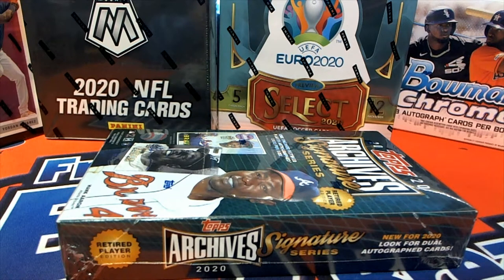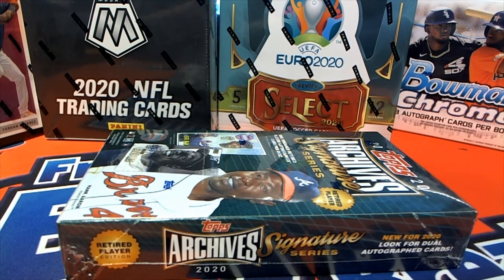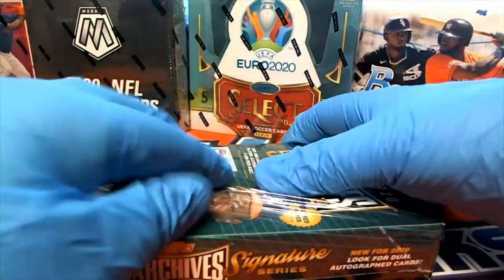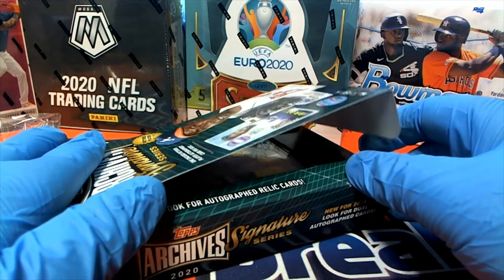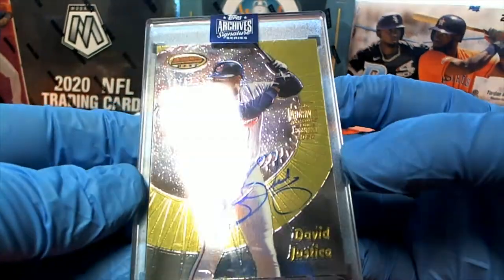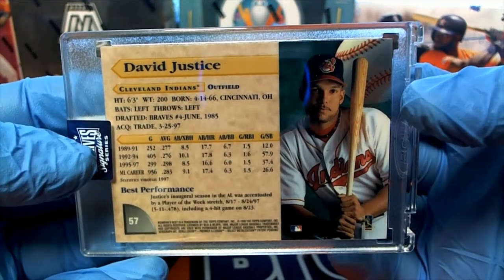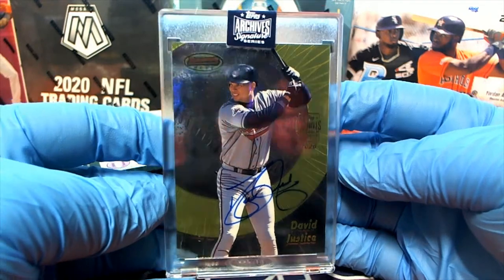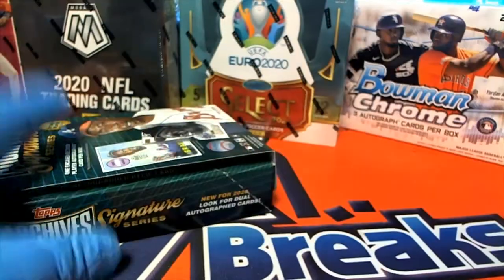2020 Topps Archives Signature Series Retired Player Ed Baseball Box ID 20ARCHRETSEP117 FOR MIKE S